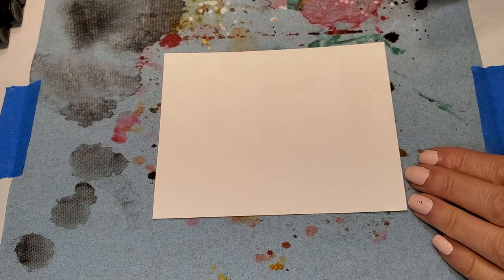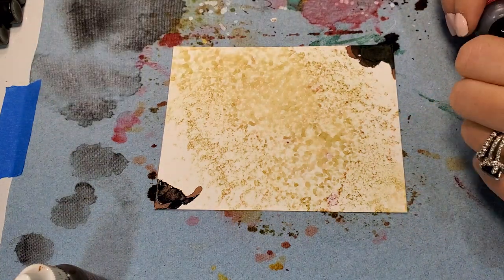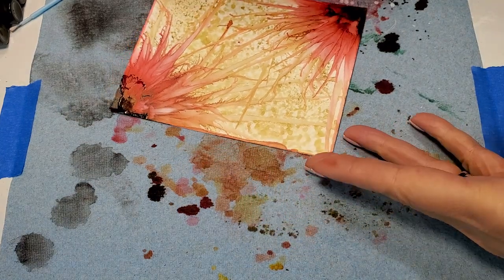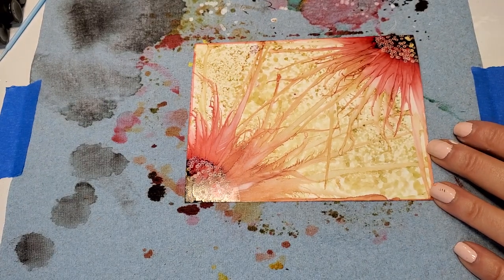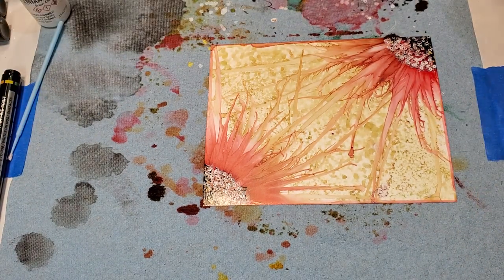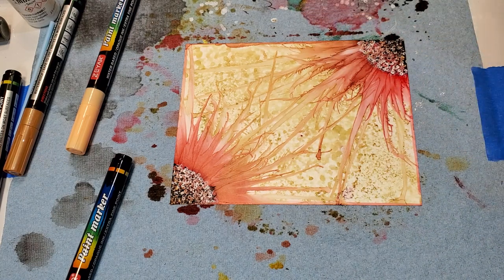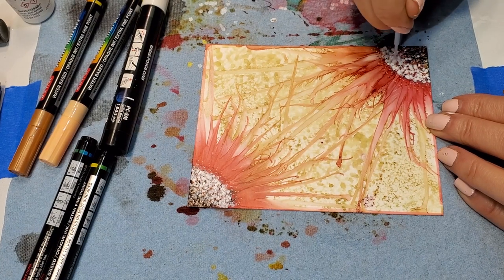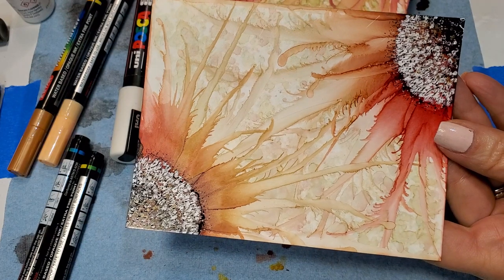#22 Tutorial on double feathery flowers and center using alcohol ink.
*Krylon Kamar Varnish
*Krylon Kamar UV Resistant Clear Gloss
*Isopropyl Alcohol 99% 1 Gallon (4 quarts)
*Isoproply Alcohol 99% 16 oz
*Uni Posca Pens 29 Colours
*Zayar Arcylic paint pens set of 32
*16 well paint pallet
*Tim Holtz/Ranger ink stamper with felt
*Ranger Snow cap
*Ranger set of 3 colors - Teak Wood/Indigo/mermaid
*Ranger Crimson
*Ranger set of 3 colors-Lettuce/Cranberry/Eggplant
*Ranger set of 3 colors -Caramel/Ginger/Latte
*Ranger set of 3 mini misters
*Black Gel pen was purchased at Michael, but you can use these as well - Sakura Pigma Micron ink pens - set of 8 black